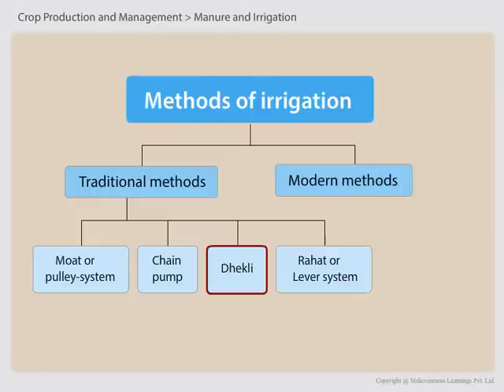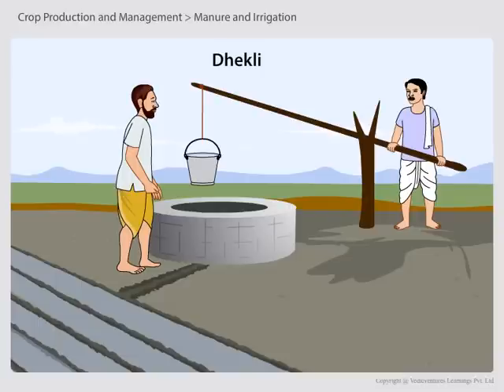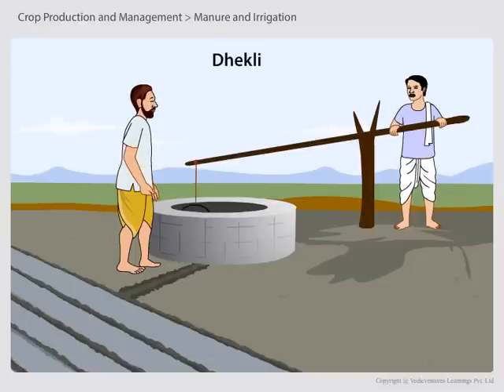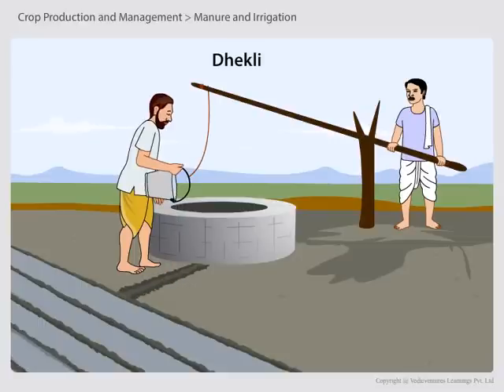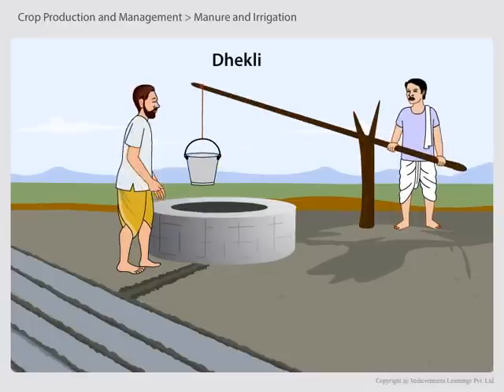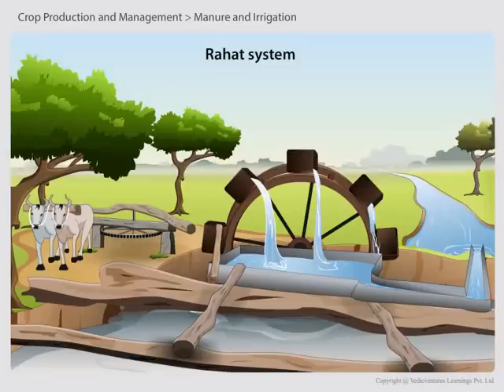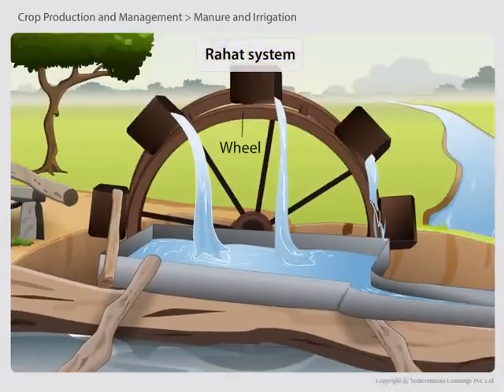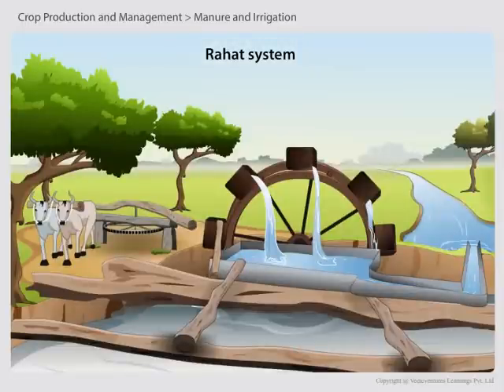06 2 Types of irrigation